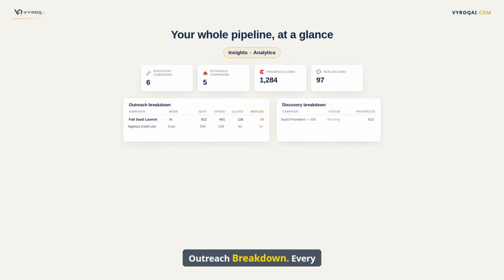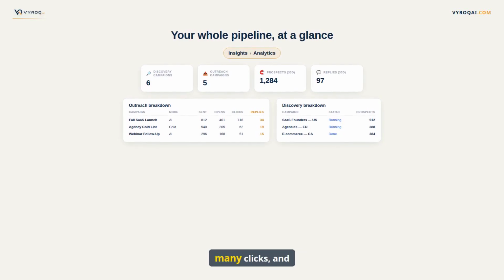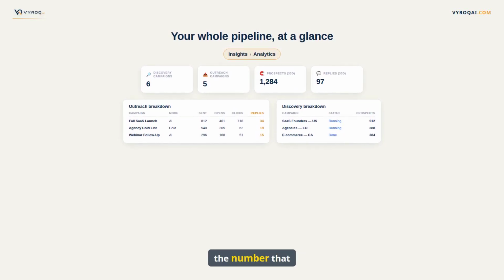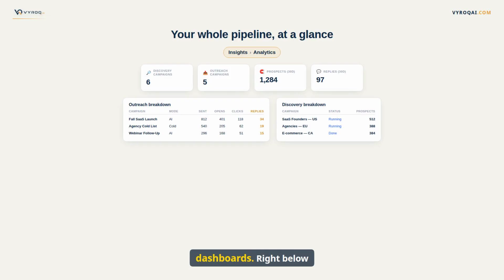LeadGen Analytics — Know What's Actually Working, Instantly, With Vyroq AI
Picture this — you're running five campaigns across three channels, and someone asks "what's actually working?" You freeze. You have no idea.

Vyroq is AI lead generation & multichannel outreach — find, enrich, reach, and close across email, WhatsApp, LinkedIn, Instagram, Telegram and Messenger. LeadGen Analytics is how that question gets an instant answer — one screen, real numbers.

✅ WHAT'S INSIDE — LeadGen Analytics Dashboard
• Open Insights → "Analytics" tab — Discovery campaigns, Outreach campaigns, Prospects (30d), and Replies (30d) at a glance
• Scroll to "Outreach breakdown" — every campaign's Mode, Sent, Opens, Clicks, and Replies, no more digging through five dashboards
• "Discovery breakdown" shows every prospecting campaign's Status and running Prospects count
• Are you actually filling the funnel, or just spinning wheels?
• Hit refresh and the whole view reloads live, straight from your real send logs

⏱️ CHAPTERS
0:00 What's actually working? You freeze — no idea
0:10 LeadGen Analytics answers instantly
0:16 Four numbers — your pipeline's pulse at a glance
0:29 Outreach breakdown — sent, opens, clicks, replies
0:45 Discovery breakdown — status and prospects count
0:58 Refresh for live numbers, straight from send logs
0:68 Guessing versus knowing — start free at vyroqai.com